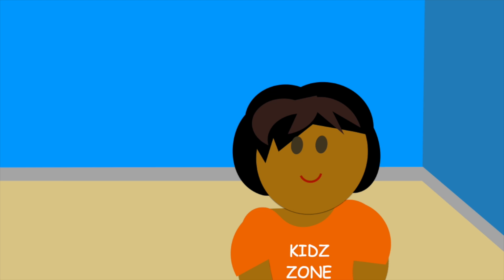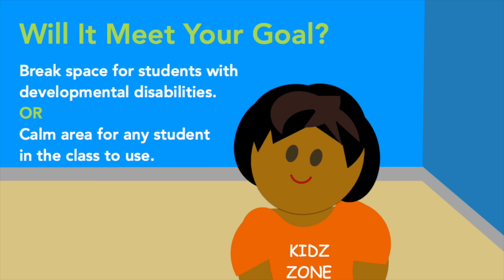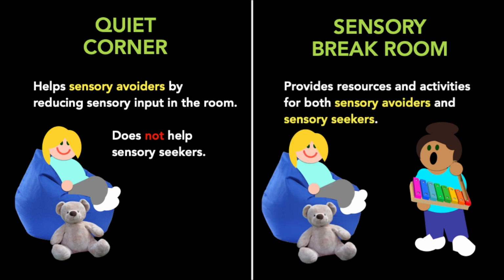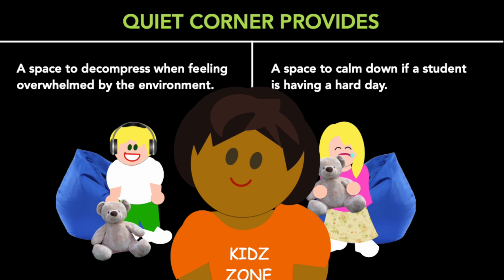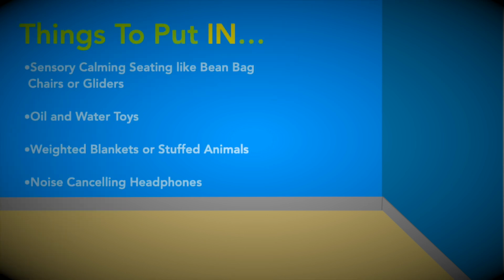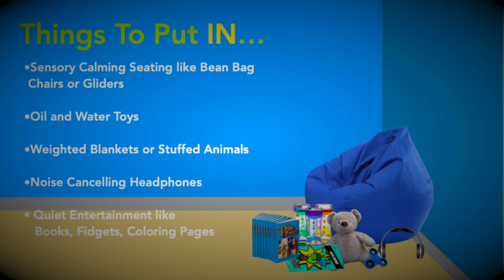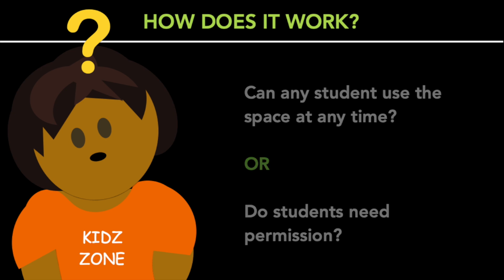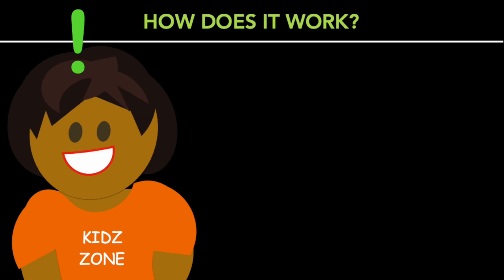Wonderful Works Quiet Corners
There's more to creating a calm down space, or quiet corner, in your church classroom than you may know. Join us and learn three important things that can make your quiet corner a success.

To learn more about Wonderful Works Ministry,

Categories: Classroom Tips,